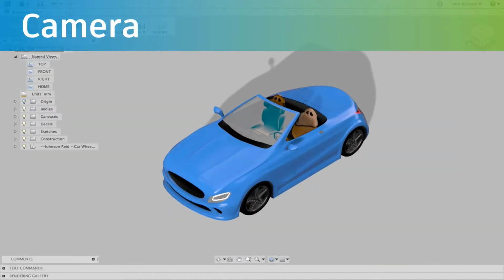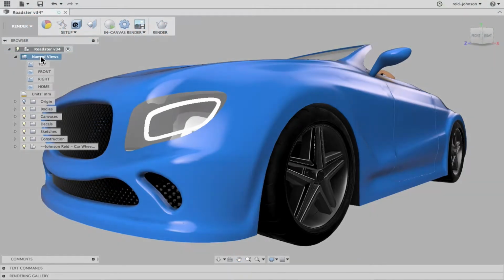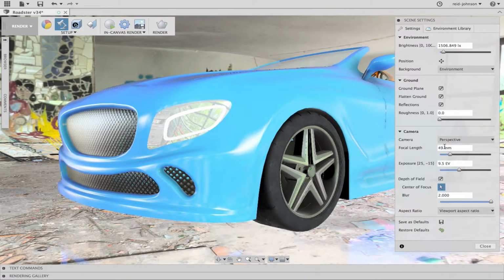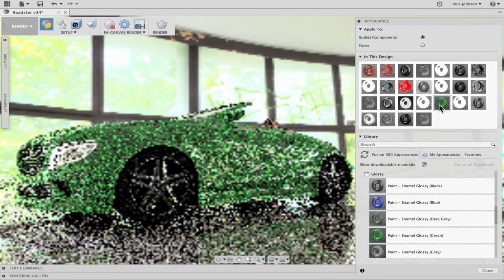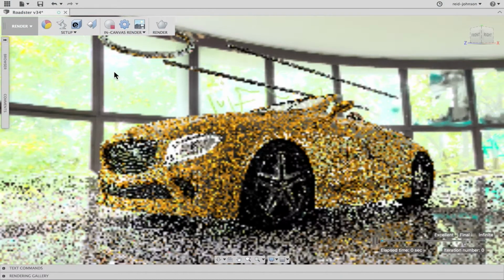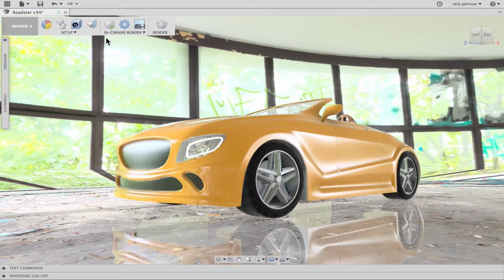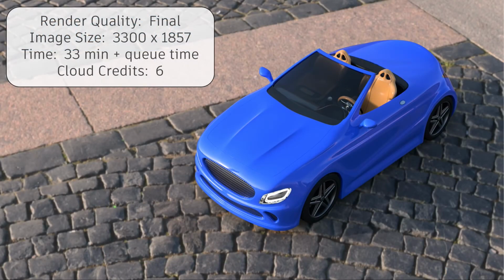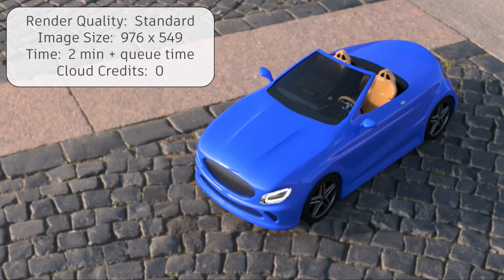Learn how to render your 3D design under 5 minutes with Fusion 360.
Create a professional-grade photorealistic high-resolution image with Fusion 360 using a cloud rendering service.